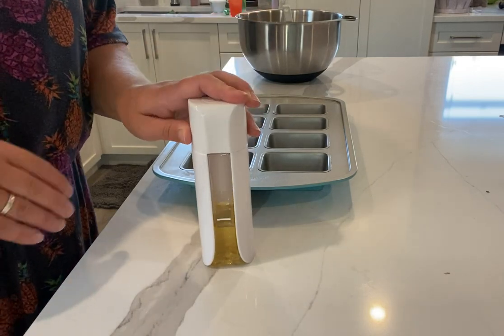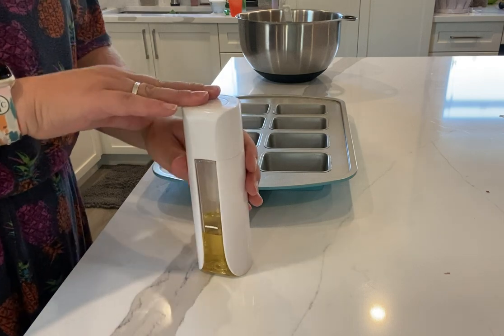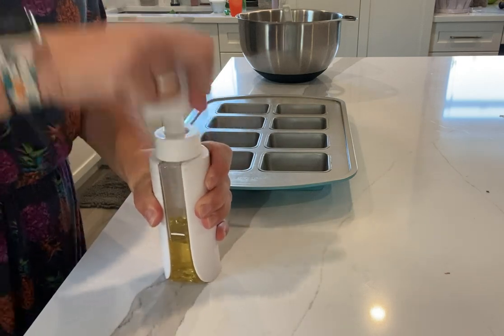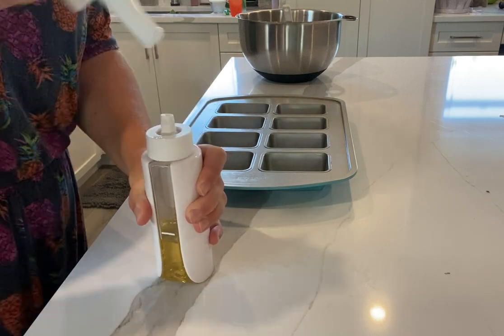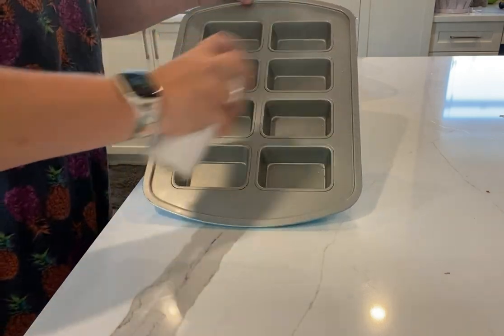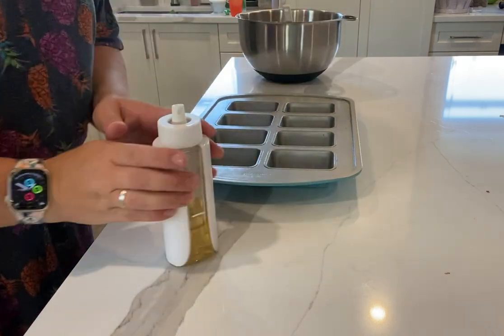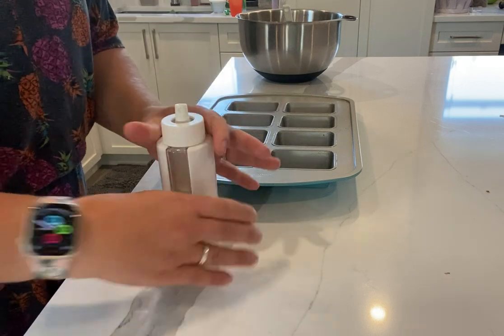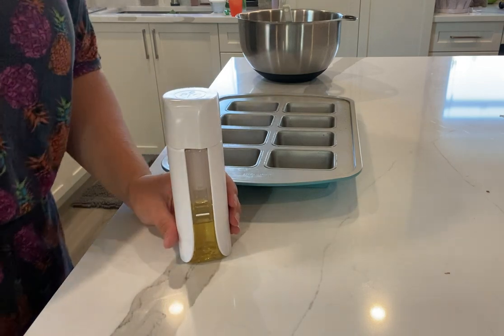Kitchen Spritzer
Enjoy all the convenience of spray oils without any of the additives. Our non-aerosol spritzer adds a light mist of oil to salads, meat, fish, or veggies, and is great for air frying, barbecuing, and baking. So, you can easily and evenly coat food and control the amount of oil you add in everyday cooking.

You can also spritz oil on your bakeware and cookware to prevent food from sticking without it leaving behind that difficult-to-clean sticky residue often caused by canned sprays. The refillable bottle has a filter to minimize clogs and lets you add dried herbs and spices to create your own infused oils. The clear plastic container lets you see when it’s time for a refill.